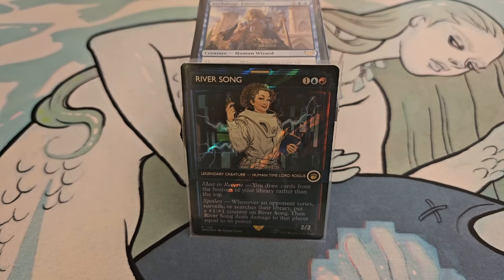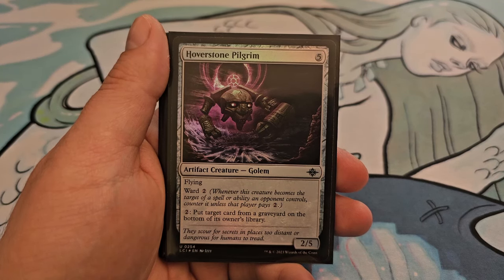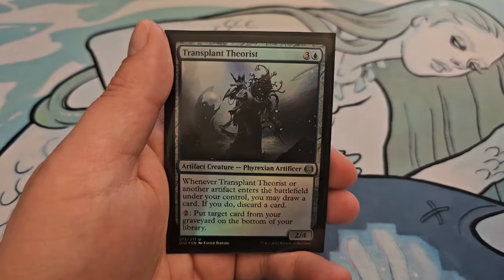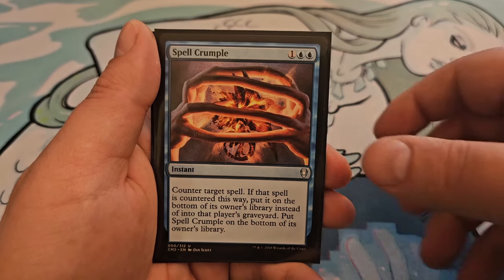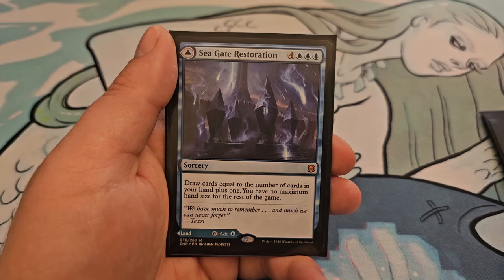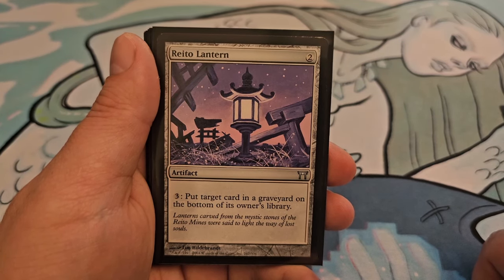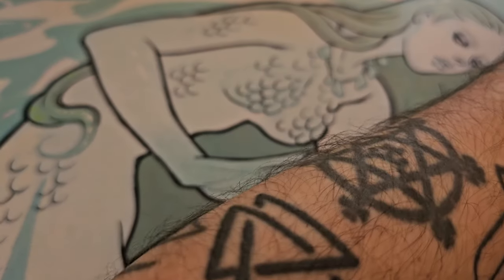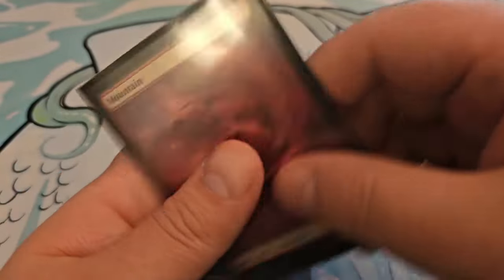River Song Deck Tech!!!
This is a bit more of a techy deck than some of the previous decks I've shown. You need to establish a yard, get river in and start manipulating the cards to put pressure on your opponents to search or scry so you can abuse her ability.